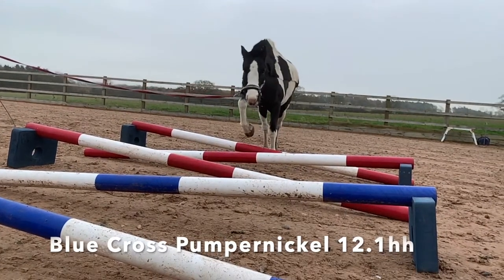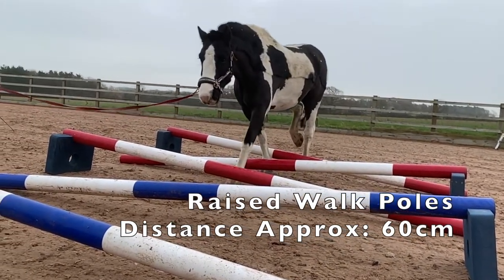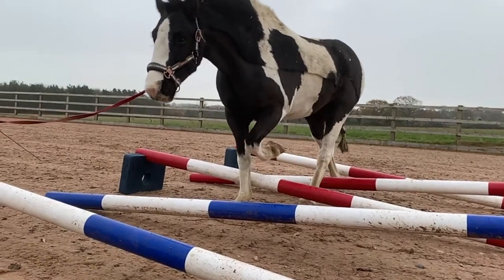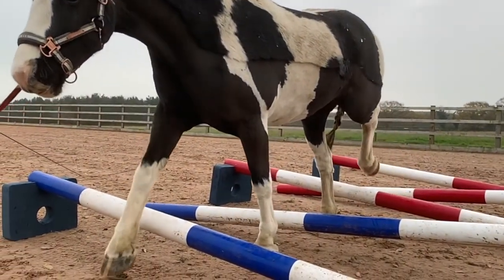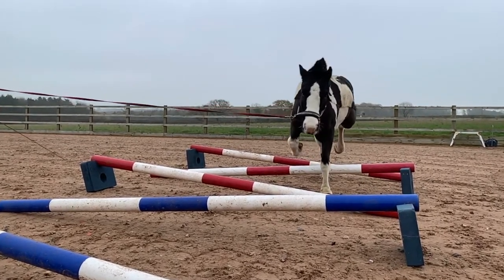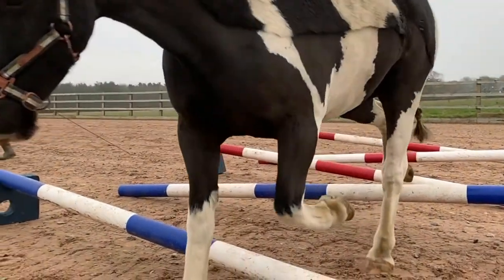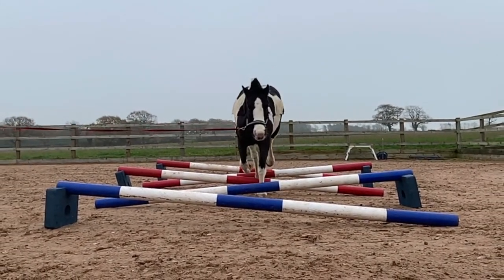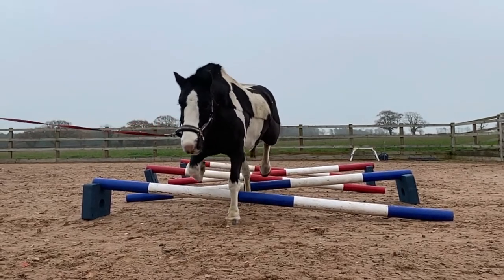Horse Poles for Posture - How to do it!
Our Blue cross adopted pony Pumpernickel, demonstrates his skill and agility during a Poles for Posture, polework session.